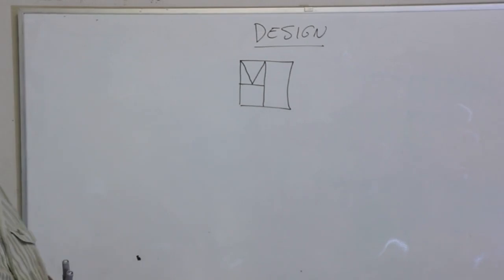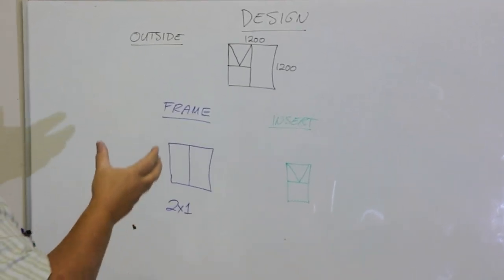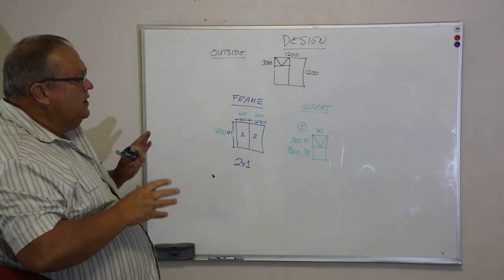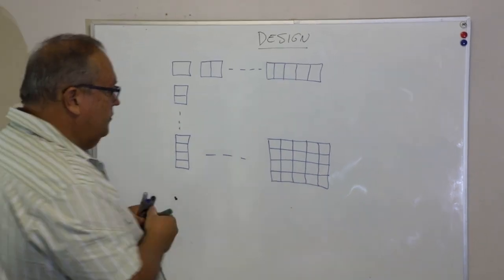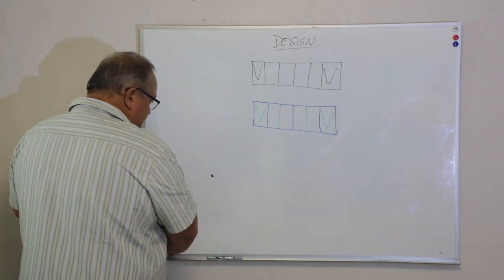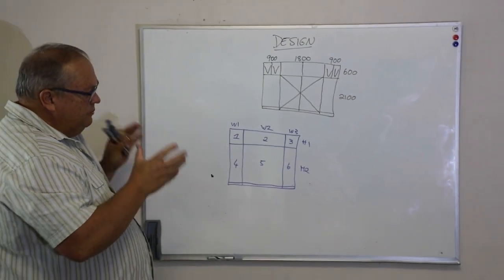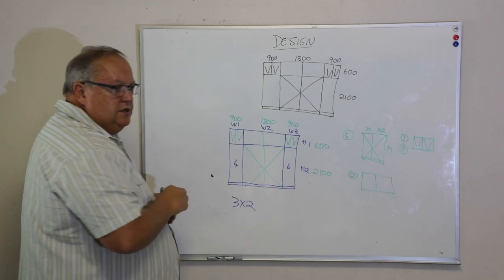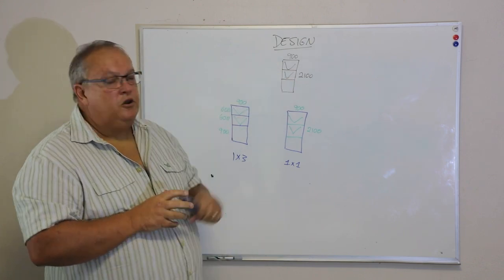Lesson 5 - Design Introduction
Introduction to the design process in StarFront. These videos are FREE to view.